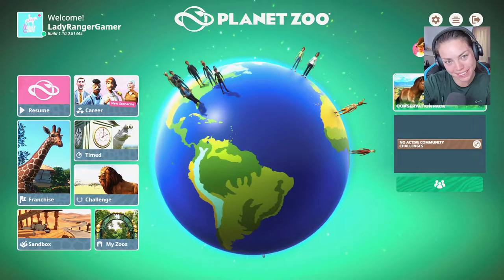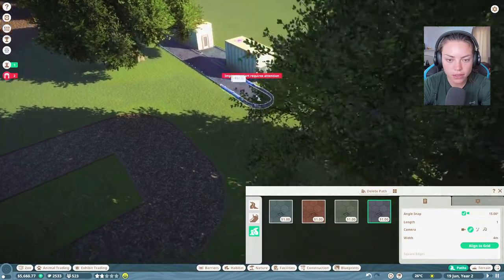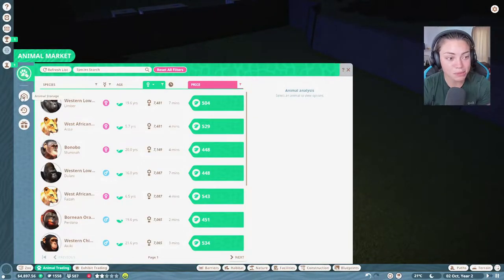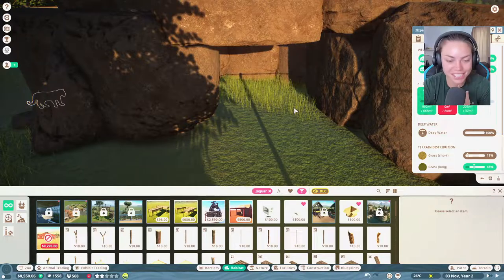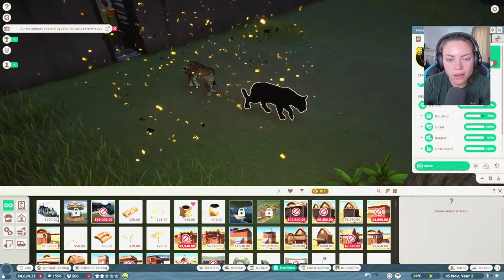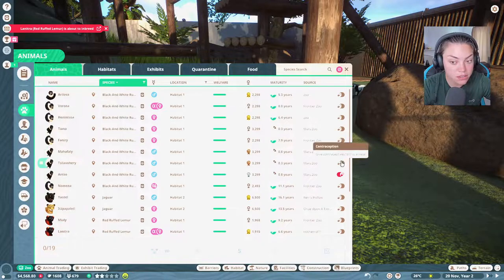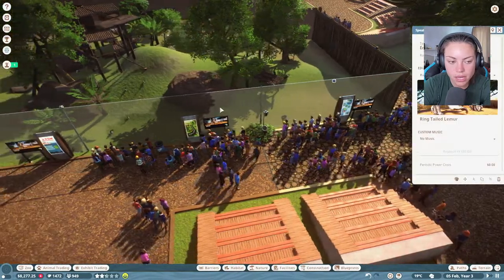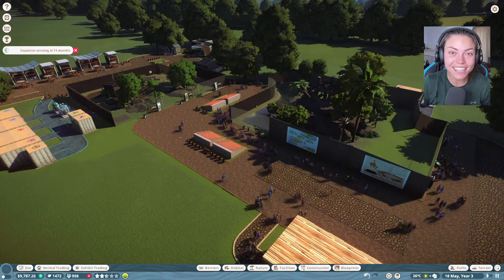Another AMAZING rare addition to our zoo! Mars Zoo Planet Zoo Ep 2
Hey Wild people!
I bought ALL the expansion packs and I am super excited to be able to add all these new species to the zoo, so had to be a JAGUAR!!!

Thank you for all your support, have an wild rest of your day!